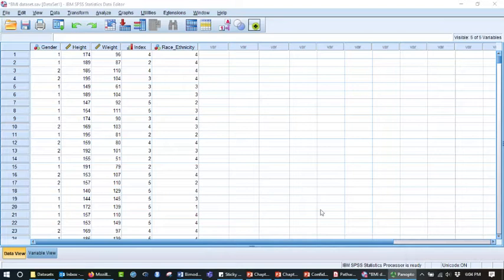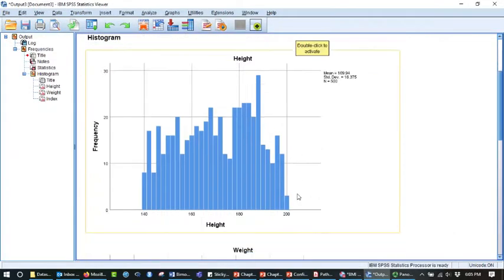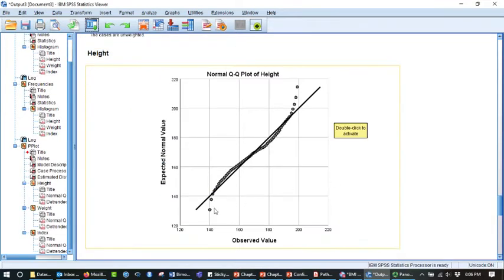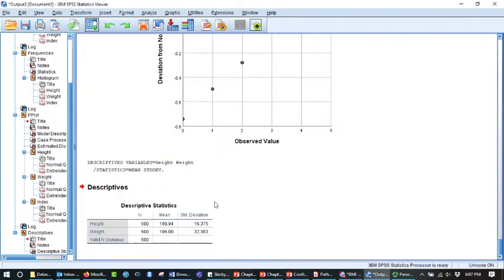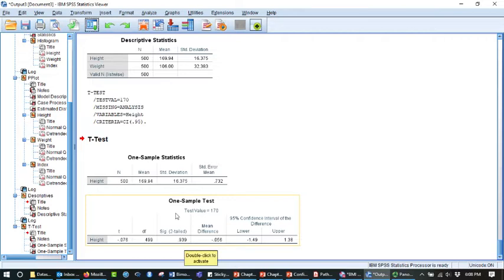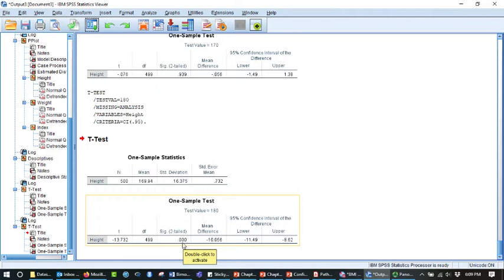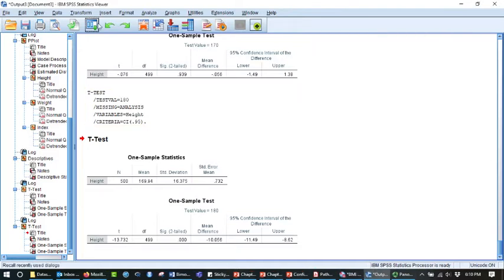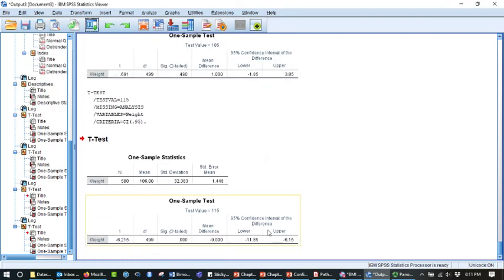One sample t test with SPSS